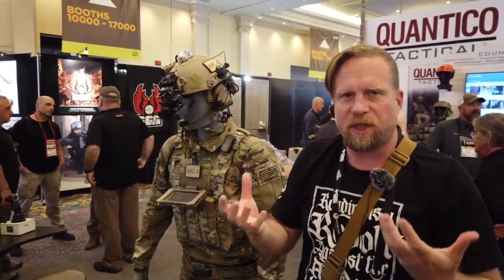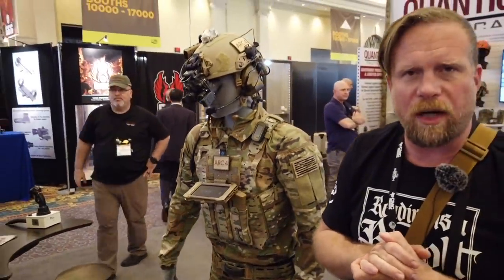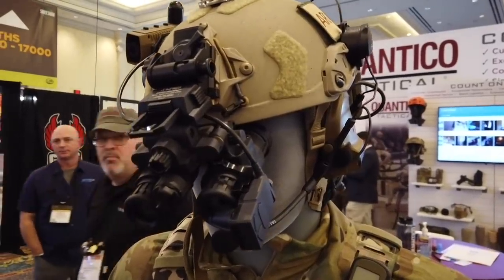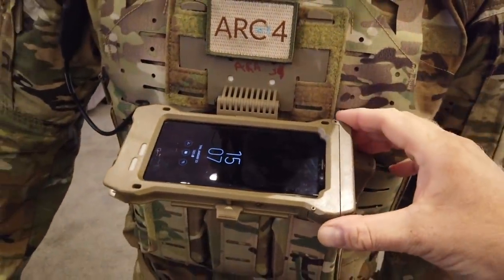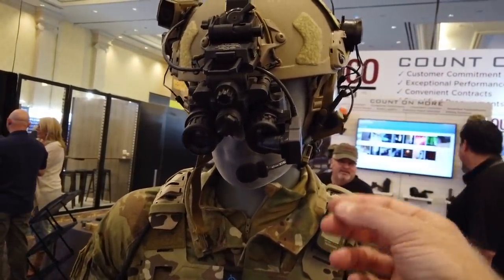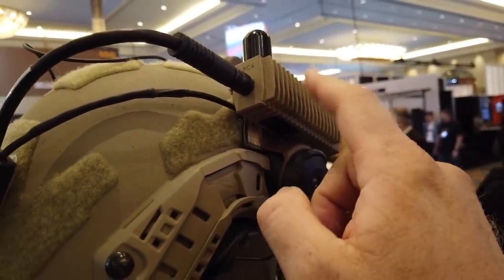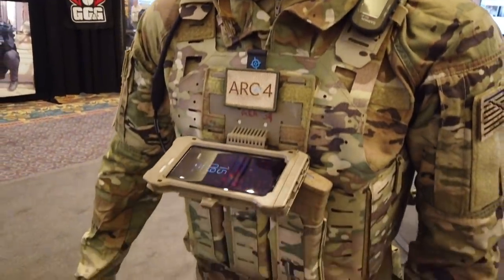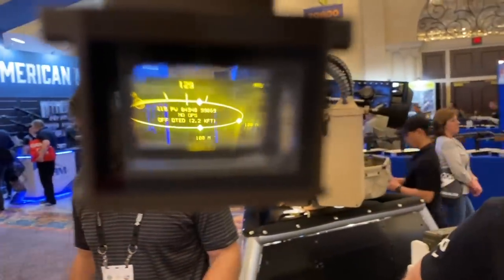Advanced Warfighter - Augmented Reality System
While this is not a consumer product, we we able to handle and wear a very forward leaning augmented reality advanced war fighter augmented reality HUD and system at SHOTShow2020.

This system uses an encrypted wireless in theater network to provide location, status, waypoint and other mission data to every soldier in the mission in real time, non-invasively and essentially in real time.